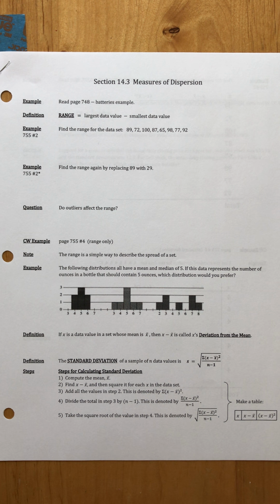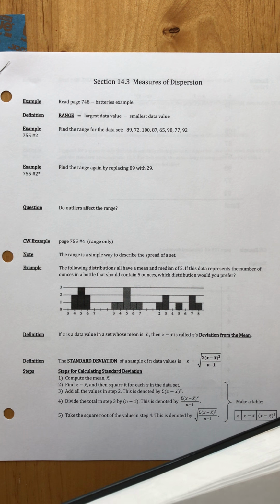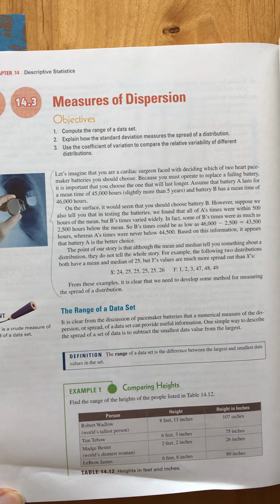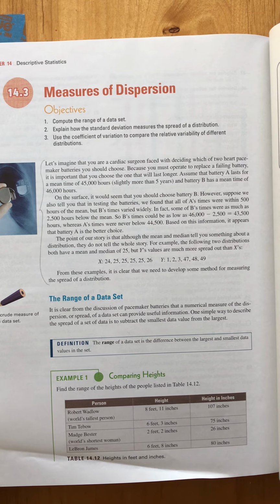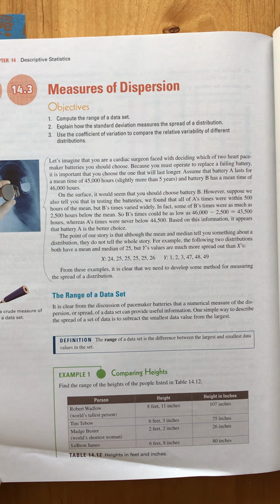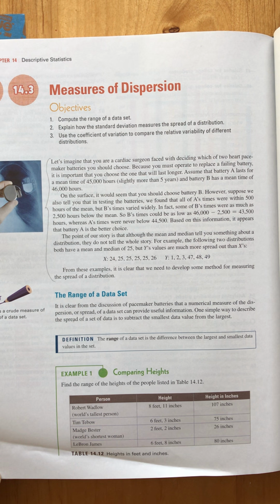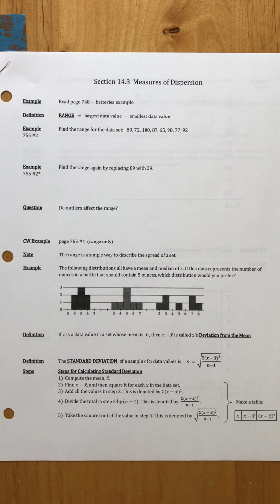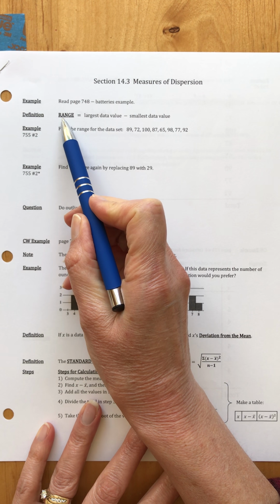m40 14.3 page 1